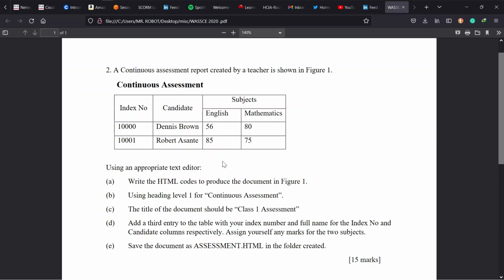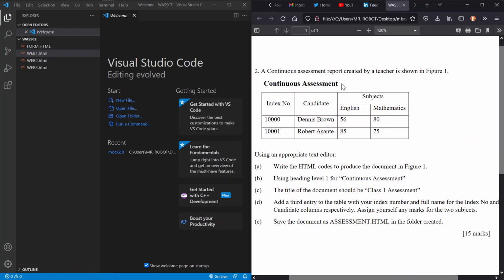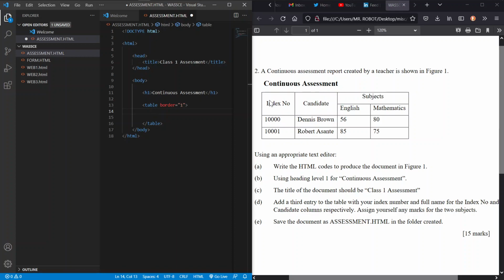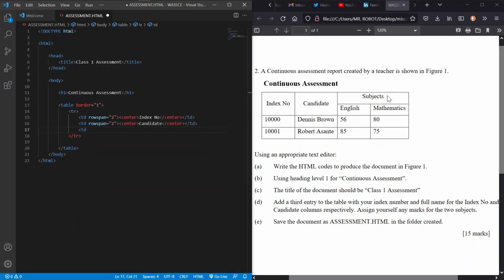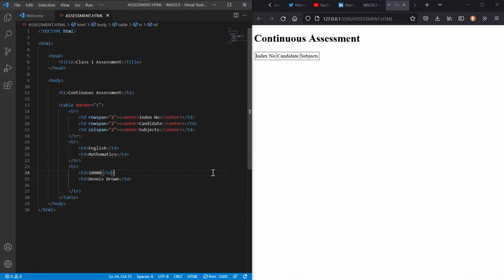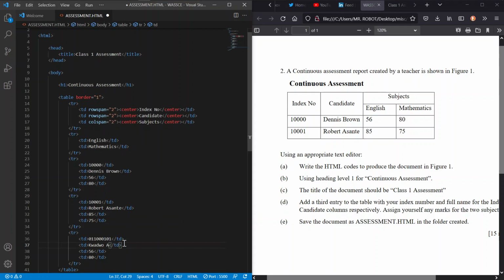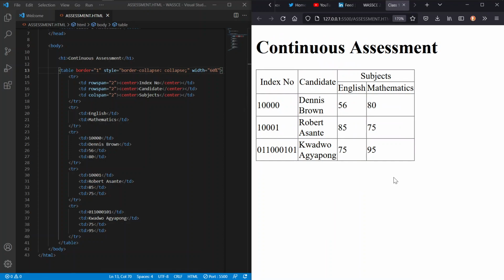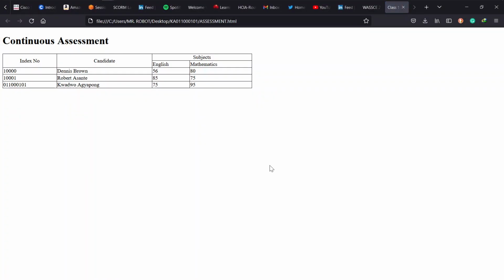WASSCE 2020 EICT PASCO: Q2 HTML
This is sixth episode in the WASSCE PASCO SOLUTIONS series. We solve the 2020 EICT Question 2 - HTML.